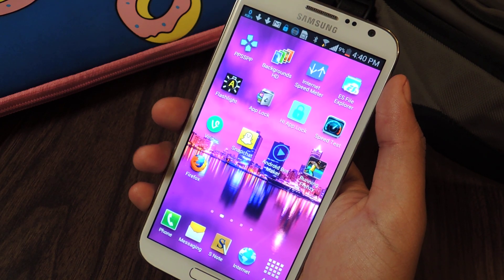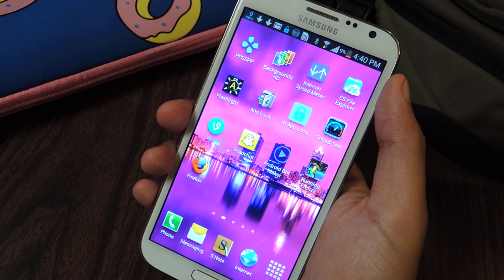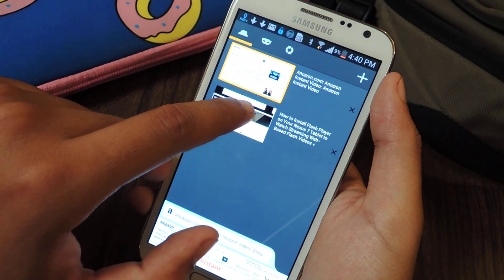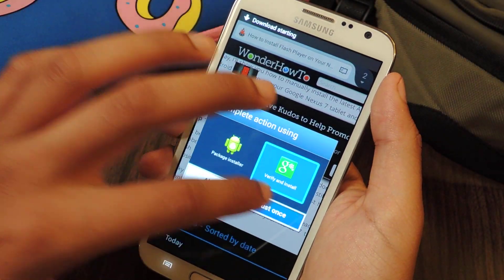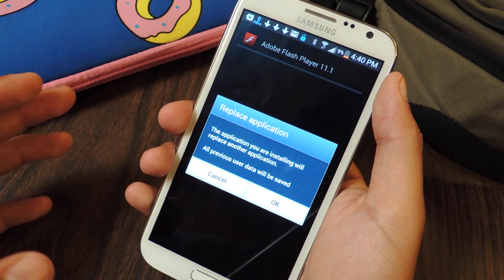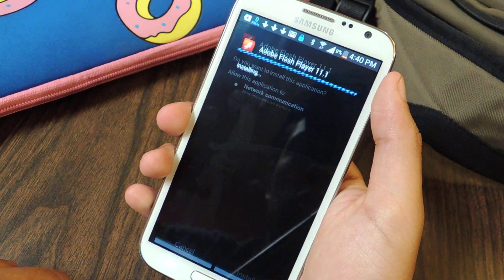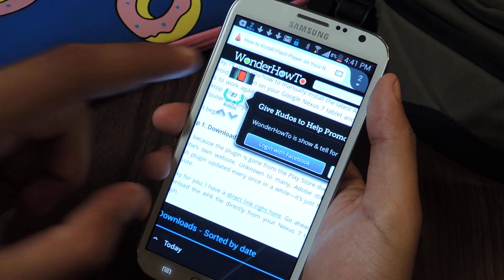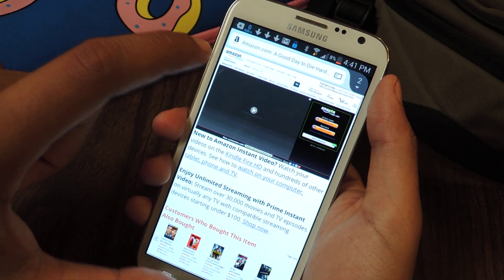Install Flash Player 11.1 on Samsung Galaxy Note 2 [How-To] (Android Jelly Bean)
Install Flash Player on Samsung Galaxy Note II

In this softModder tutorial, I'll be showing you how to install Adobe Flash on your Galaxy Note 2. With Adobe Flash installed on your device, you can watch videos on websites that require Flash, like Amazon Prime and South Park Studios.